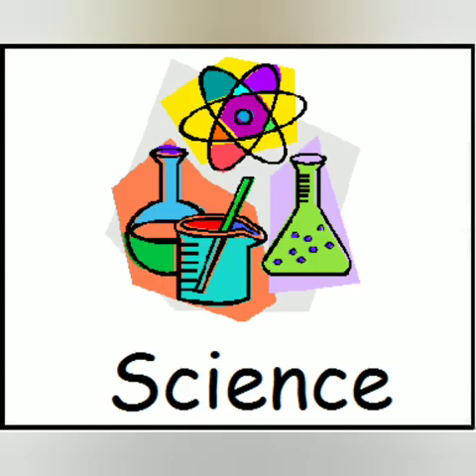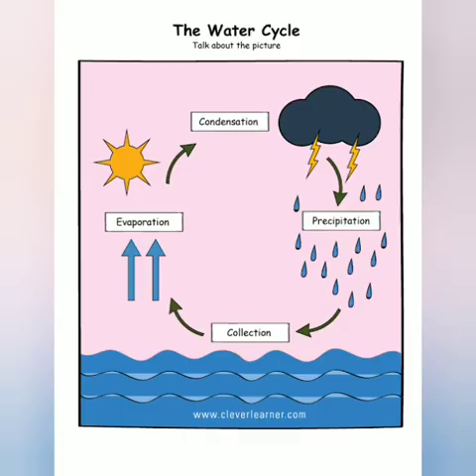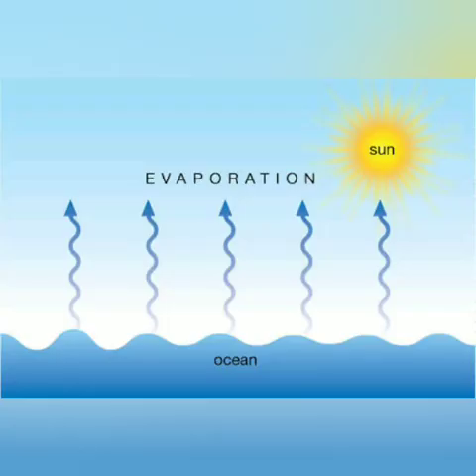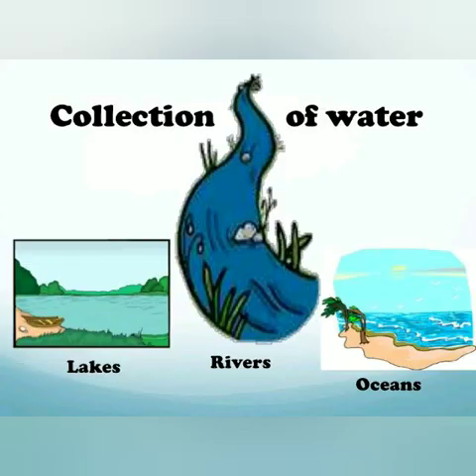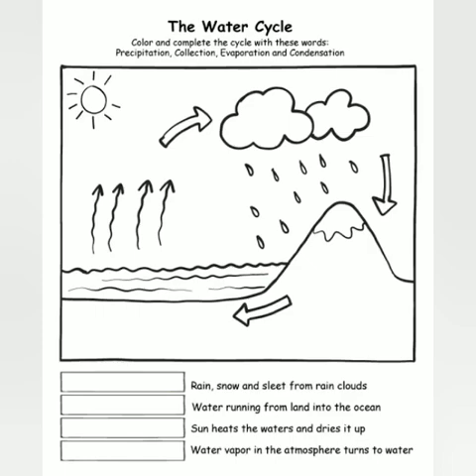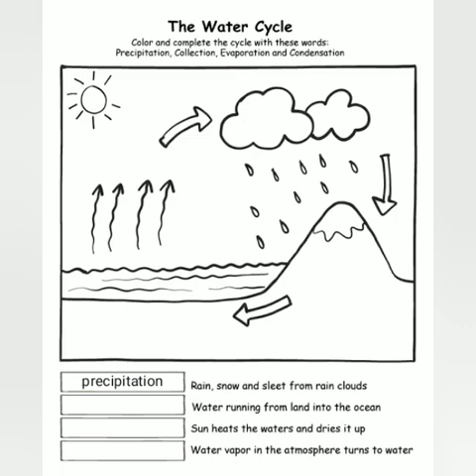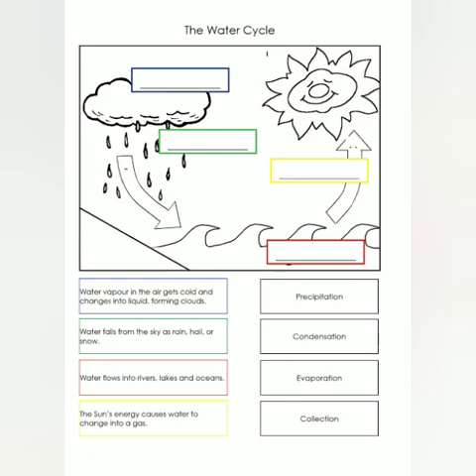Y2 Science 20 May